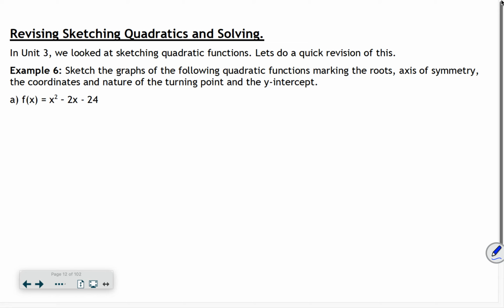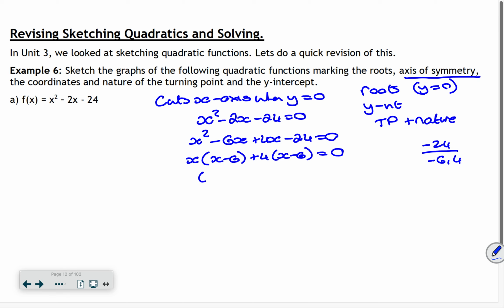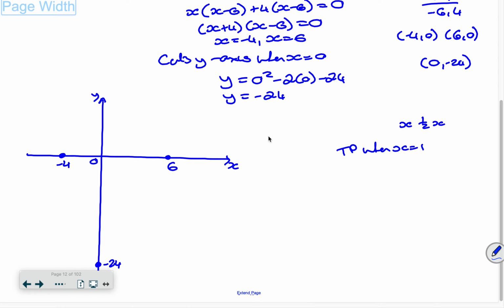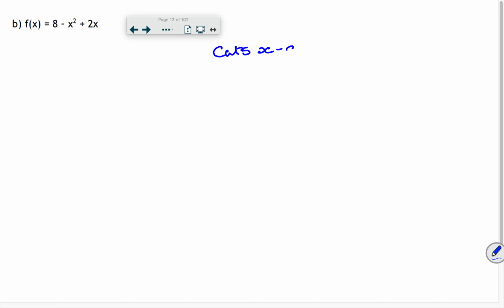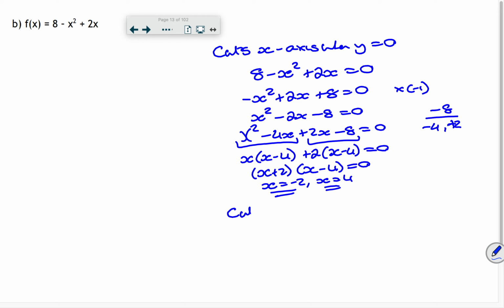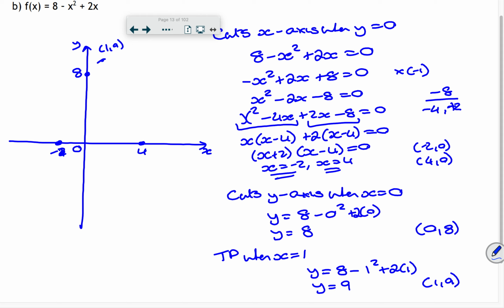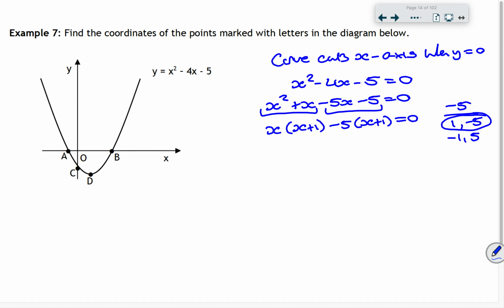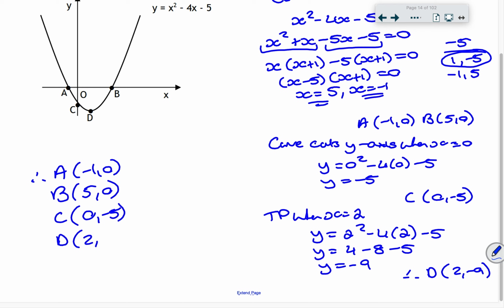Sketching Quadratics Revision